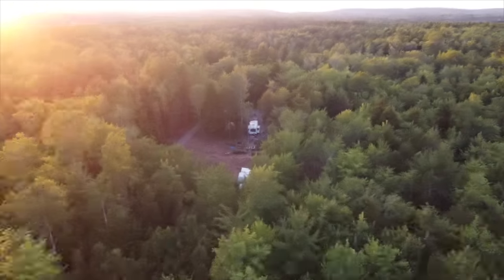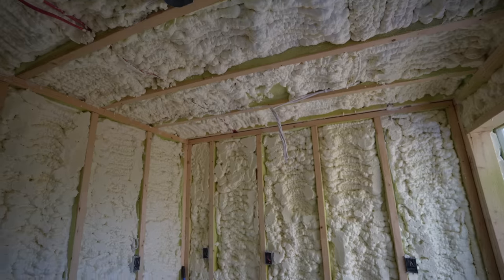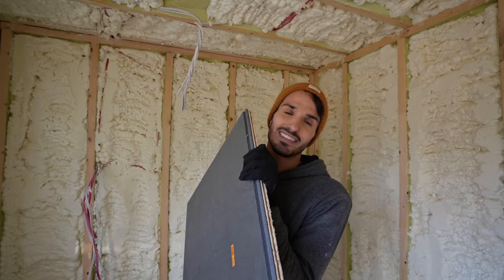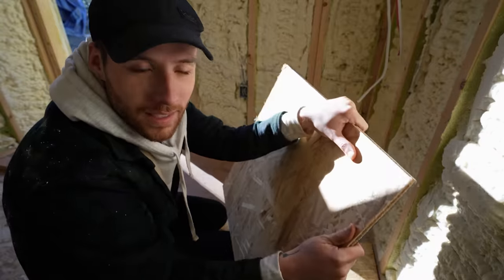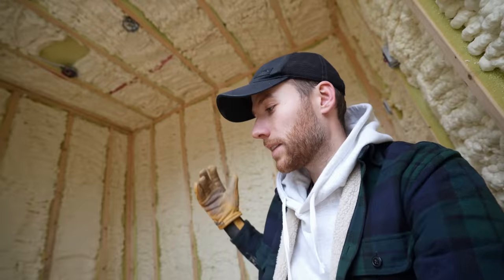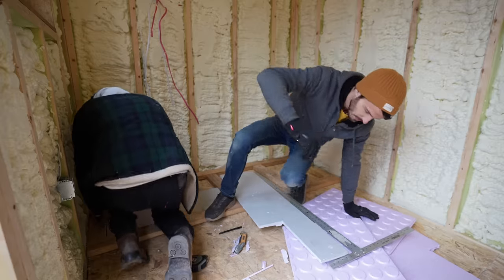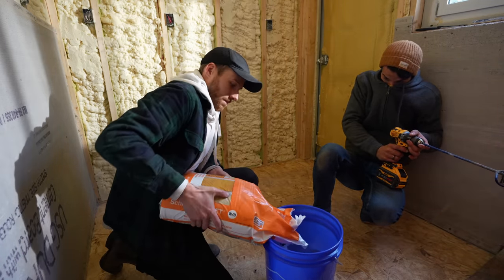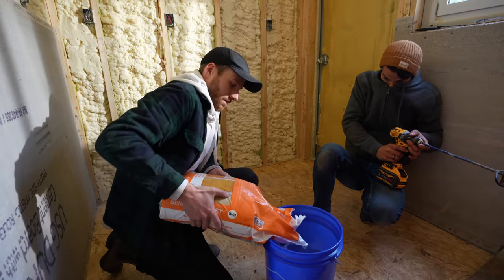10 Acre Homestead with Container Home AND Geodesic Dome powered by the SUN!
Our entire 10 acre homestead including Shipping Container home AND Geodesic Dome are both completely off grid and will be powered by the SUN! We've built a Geodesic Dome and Shipping Container Home without power but today we take the first step to change that. to get up to a year's supply of immune supporting Vitamin D + 5 individual travel packs, both FREE with your first purchase!

The idea to build a shipping container home was definitely one of the wildest ones we've had and if you've been joining our weekly videos for any amount of time you know that's saying something. It feels absolutely incredible that the container home FINALLY has a consistent and reliable source of heat...just in time for the holidays! Join us every Sunday as we continue to create off the grid homestead vlogs, sharing our adventures as we build our own alternative lifestyle of living off the land and building a home out of shipping containers

Enjoying the music? Check out the songs used in this video

After a year of full time travel living the van life, we had to adapt when the world changed. To keep busy we’ve converted our tiny house on wheels into a fully functioning off grid home that has everything we need. Realizing that none of us know how long this new normal will stick around, we made the decision that building a home here was the best decision we could make. We've spent the last year doing EVERYTHING involved with coordinating and planning the build ourselves as well as setting up this off grid property to be able to provide us with the the food we'll need in the future. That led us to needing a place to live while we realized our dream of building a shipping container home. After lots of searching we finally discovered Geodesic Dome's and it was the perfect fit for us while we took our time with the container home.